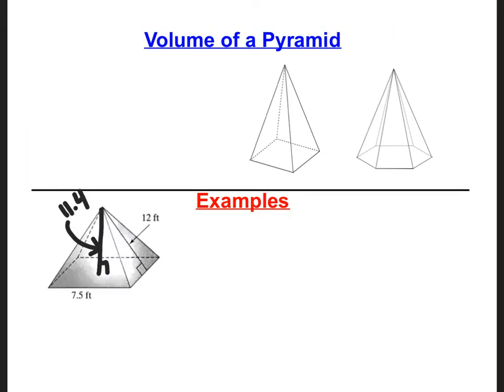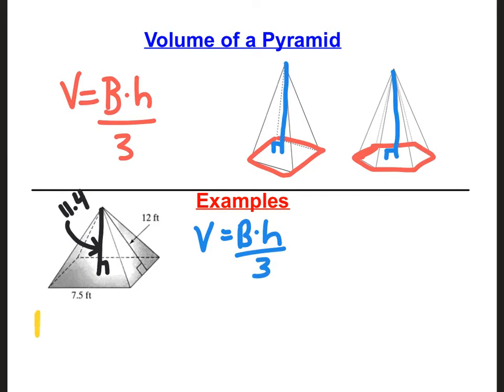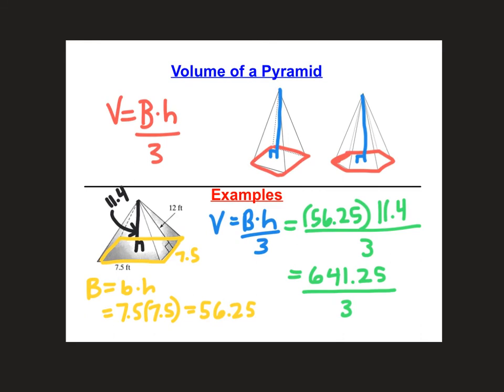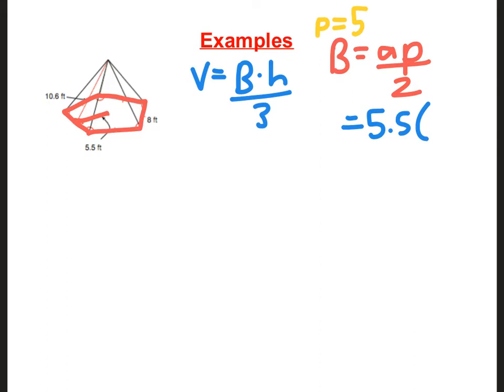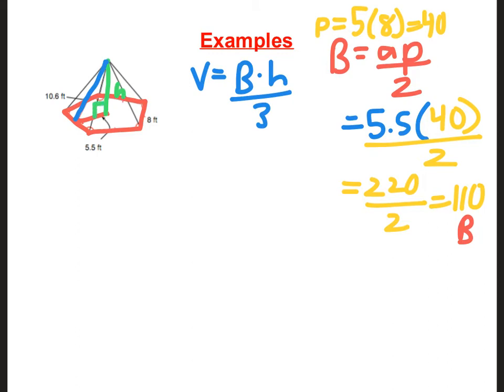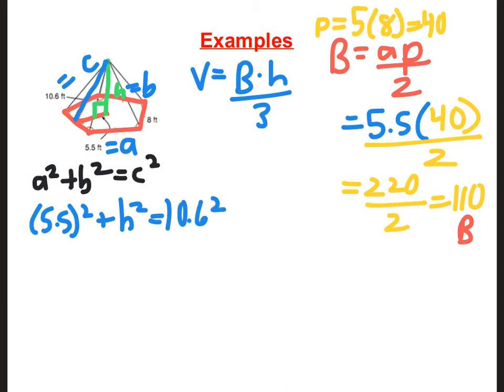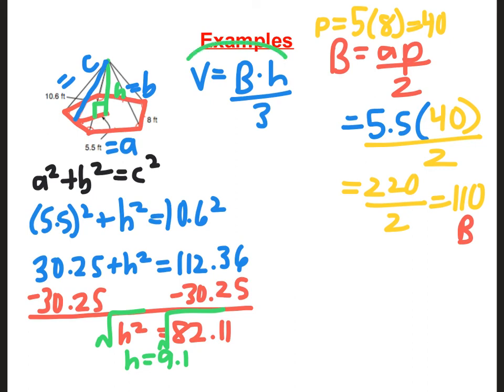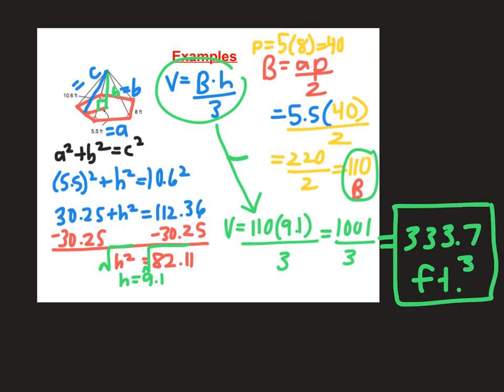10.3 Day 2 Notes